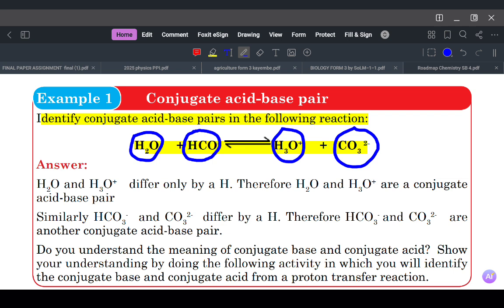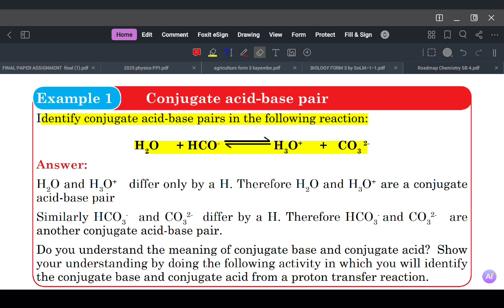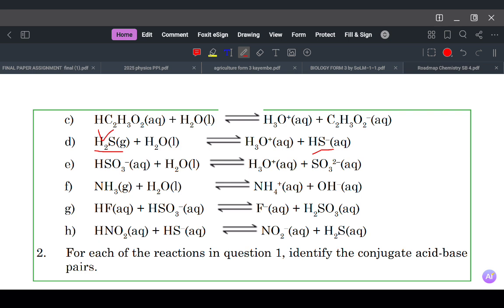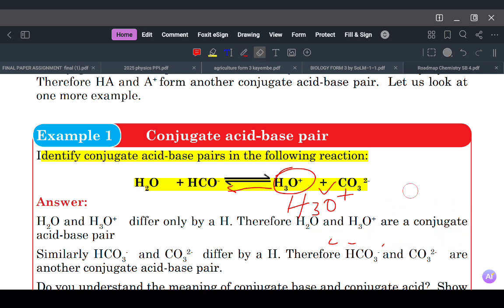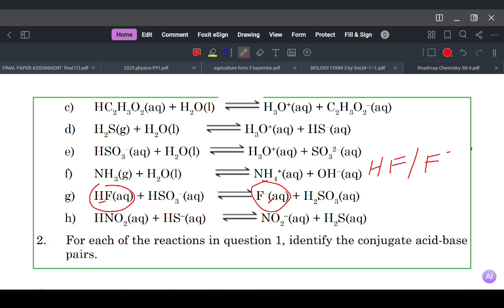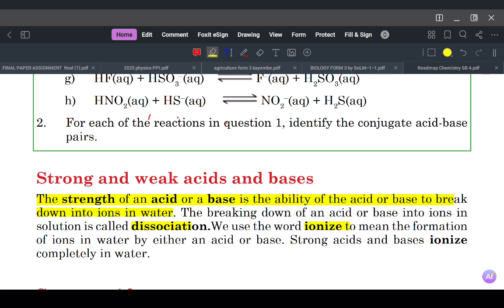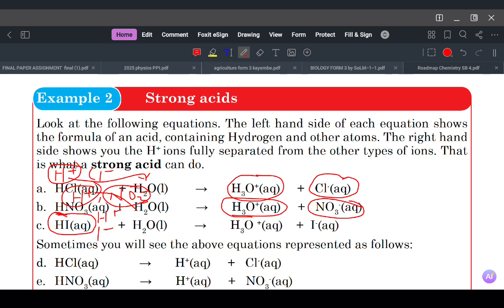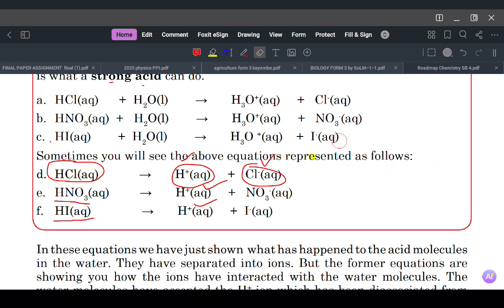CONJUGATE ACID-BASE PAIR, STRONG ACIDS